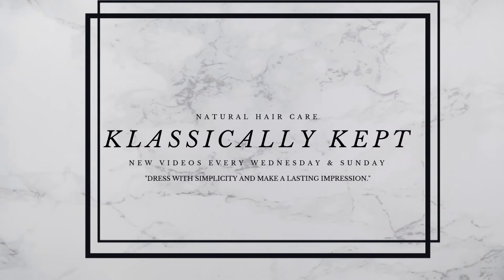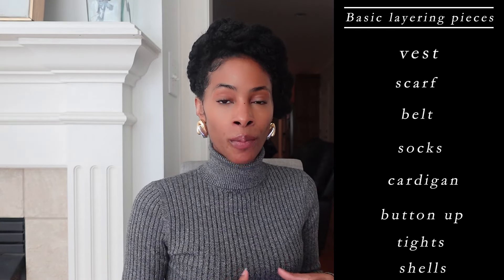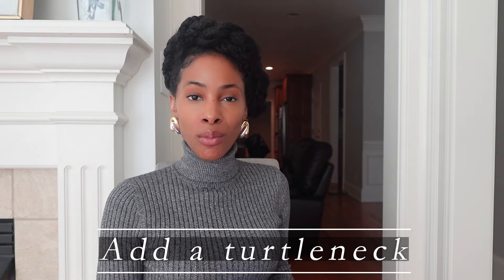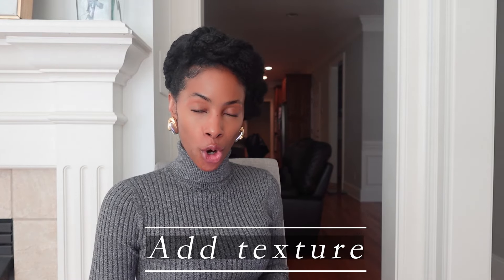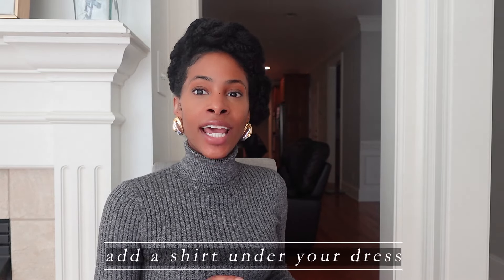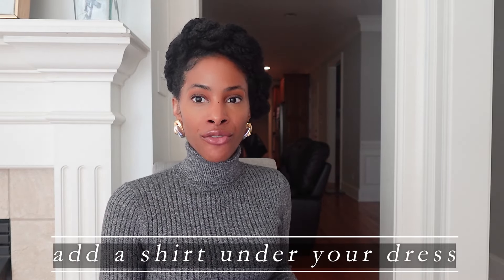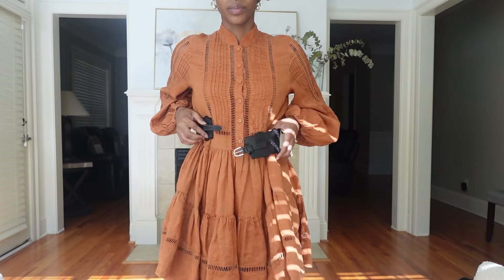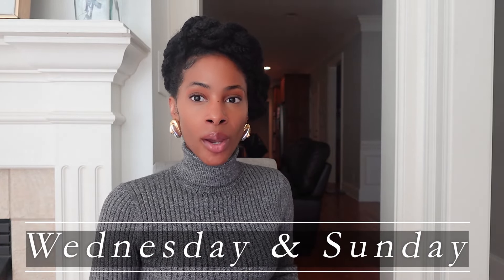Elevate Your Layers This Fall - How to Layer For Fall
Get ready for fall with these layering outfit ideas! Discover the power of layers in fashion and learn how to layer your clothing like a pro. Stay classy and stylish all season long!

J Crew multi colored earrings - sold out
Macy's turtleneck- old

Products:
What I currently use to wash my hair
Hair clips

0:00 intro
0:49 basic layering pieces
2:11 KIS
3:12 add a turtleneck
3:59 check sweater weight
5:10 add texture
6:55 play with proportions
7:45 add pants under your dress
8:30 add a shirt under your dress
9:09 jacket on jacket
9:53 layer your accessories
11:18 have fun
11:58 bonus tip